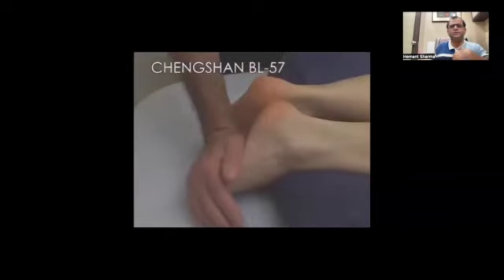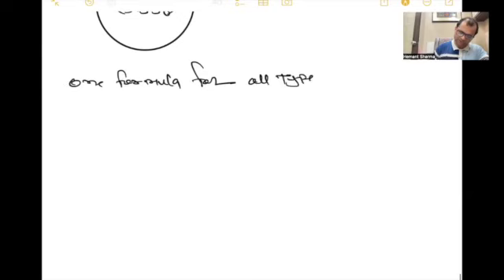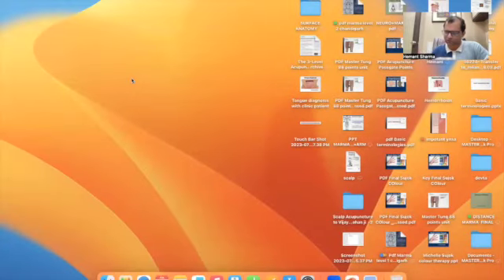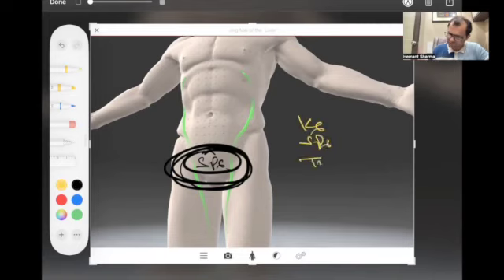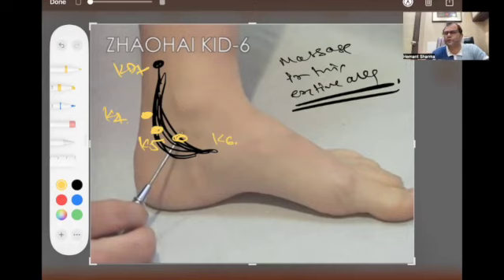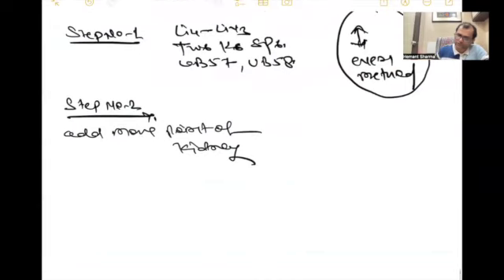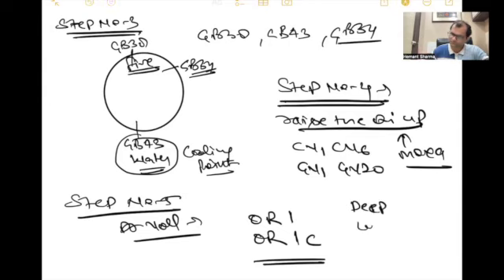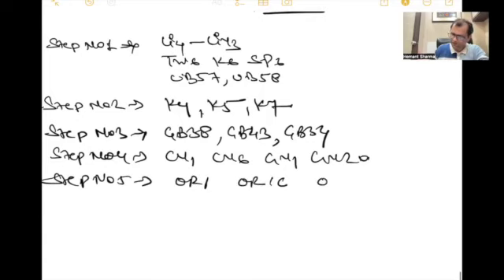Day 3 - Continue Discussion of TCM( Acupuncture) evening Treatise Batch - Topic -haemorrhoids